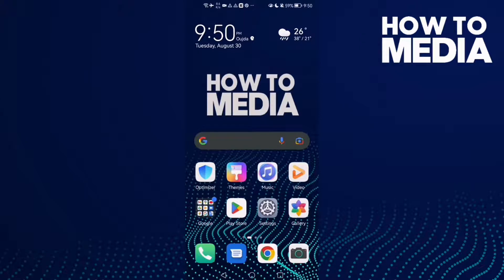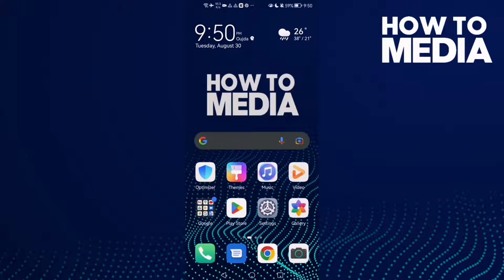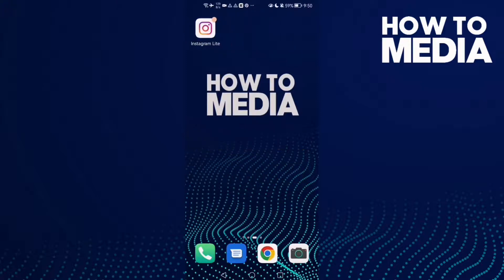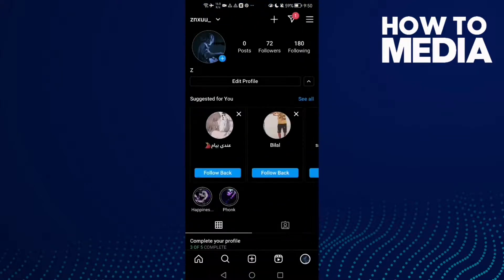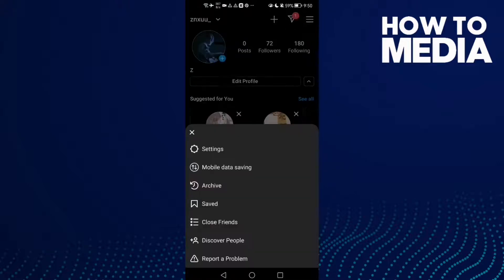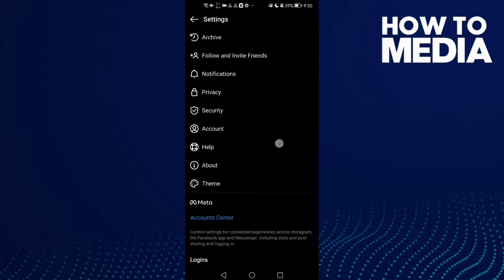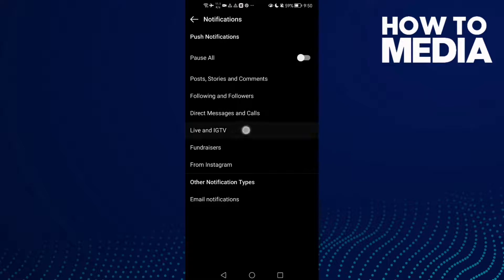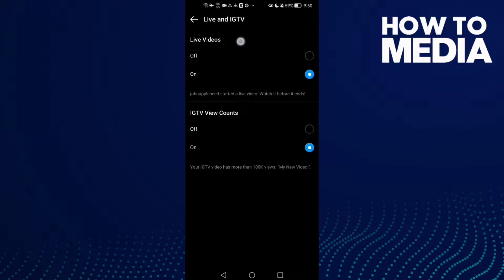How to Find Live Videos Notifications Settings on Instagram Lite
in this video we discuss :